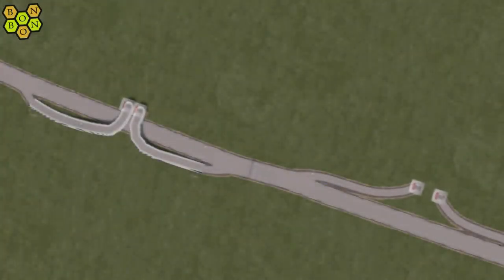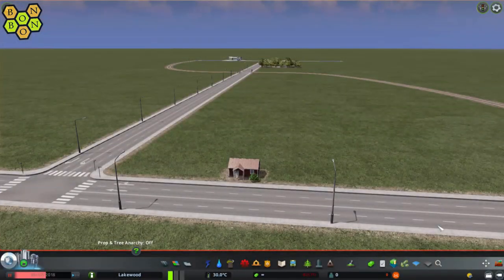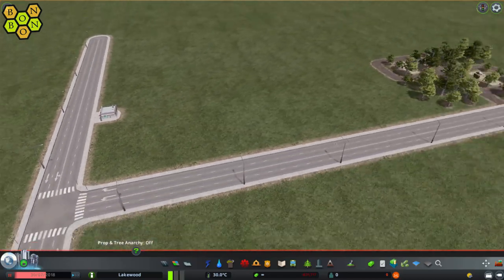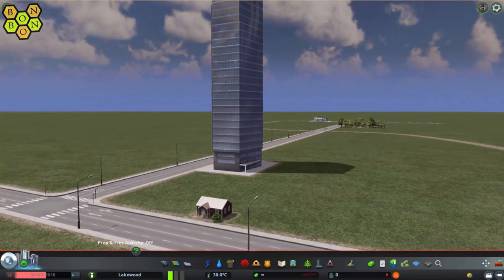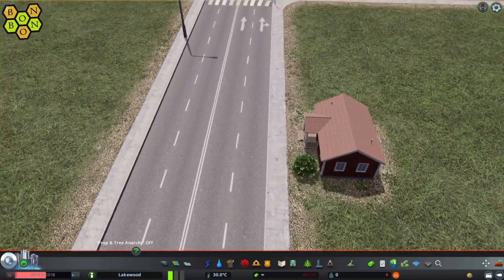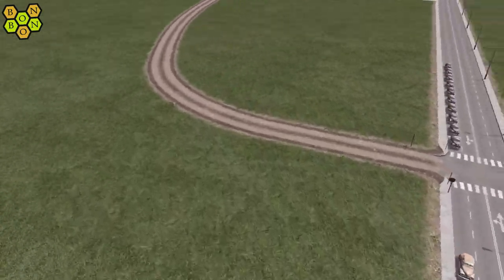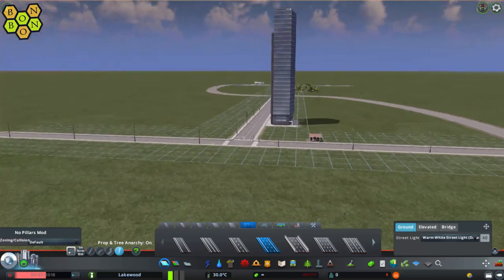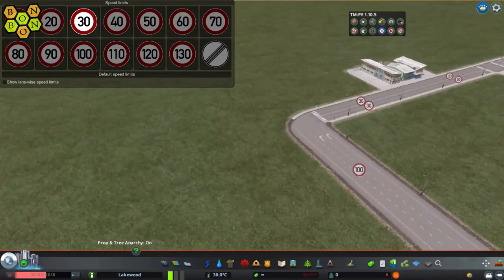Cities Skylines - Traffic Artificial Intelligence - Beginner's Guide - 04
Welcome to BonBonB's Cities Skylines tutorial, the Beginner's Guide to Traffic AI.

Have you wondered why the traffic in Cities Skylines is so dumb? Why do they all line up in one lane when five other lanes are empty? And what can we do to help fix this? Today's guide is for the vanilla player; sure mods can help overcome the problem, but having a basic understanding of what causes this can help even the vanilla player avoid the common pitfalls.

The FULL "What Map" Map List (hundreds of reviews)